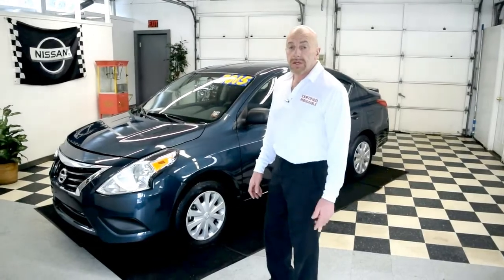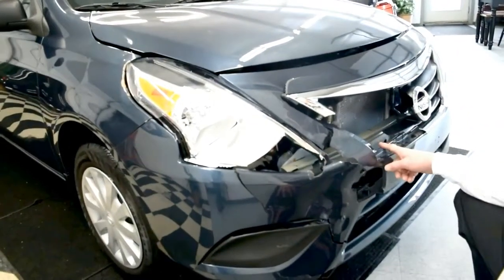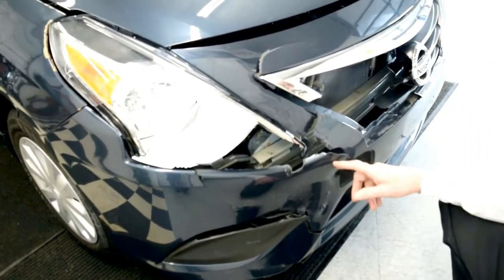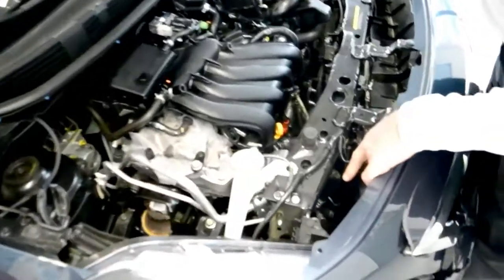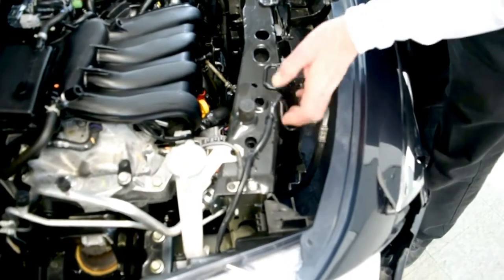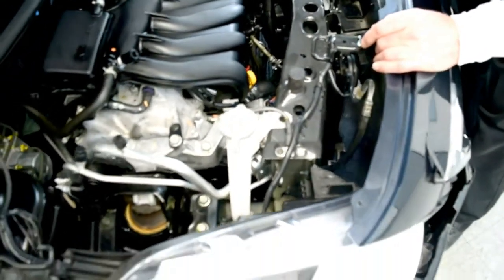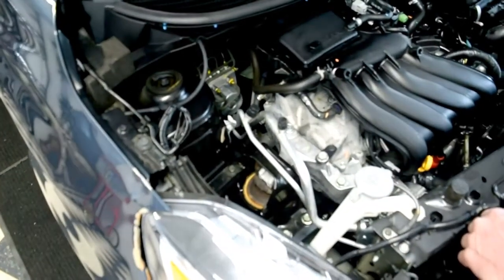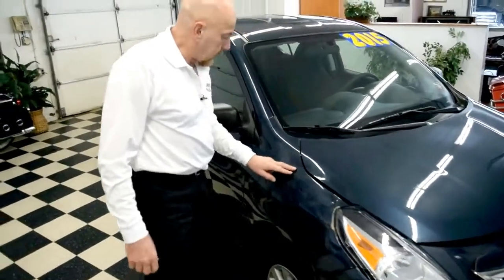2015 Nissan Versa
Troya Motor Cars
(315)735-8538